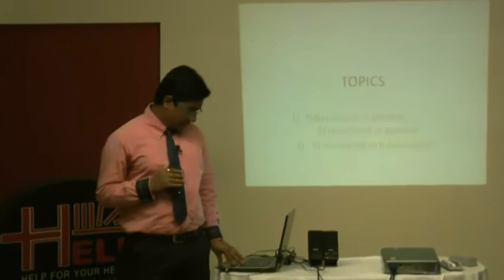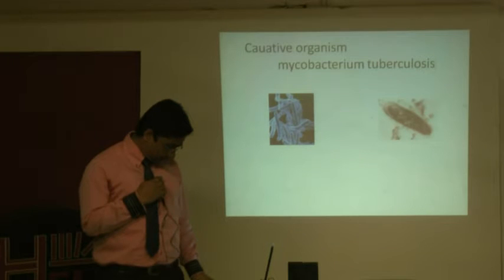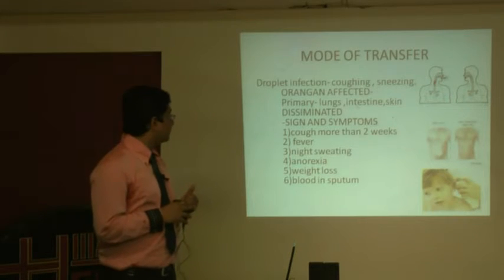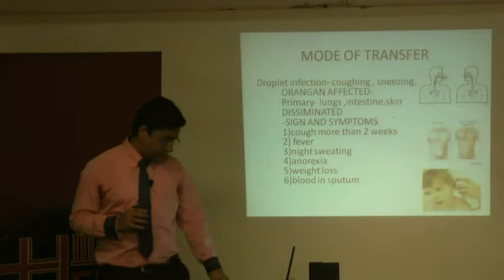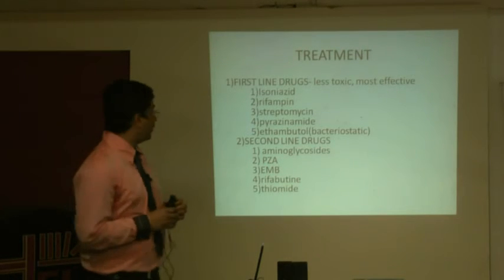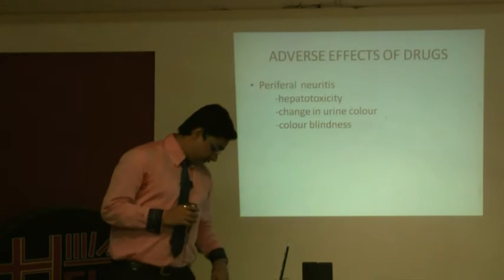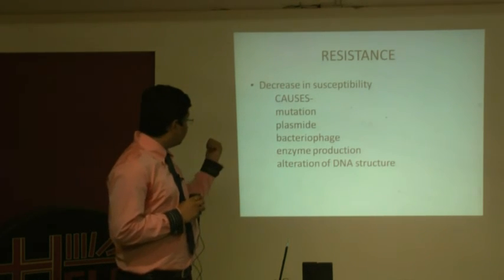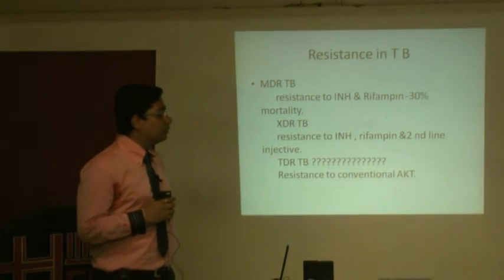What Is Drug Resistant Tuberculosis? Part 1 By Dr.Pawan Kumar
This video is a talk by Dr.Pawan Kumar at HELP on 11th-Feb-12. Topic "What Is Drug Resistant Tuberculosis?". This is part of the HELP Talk series at HELP,Health Education Library for People, the worlds largest free patient education library
Dr.Pawan Kumar gave details about drug resistant tuberculosis and different treatments available.